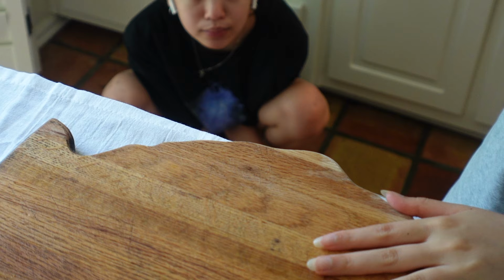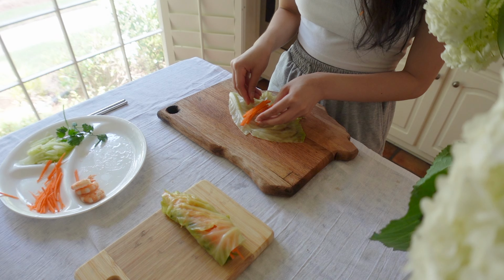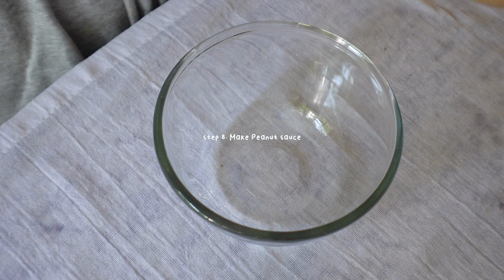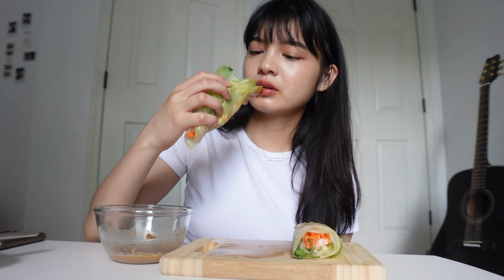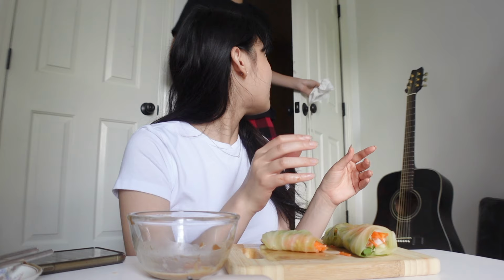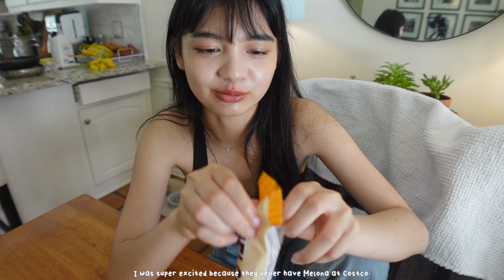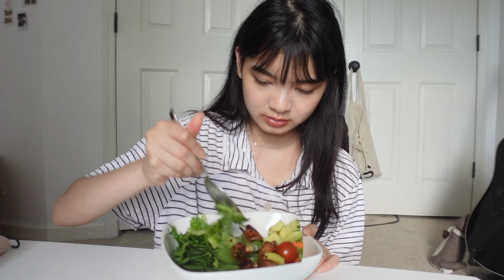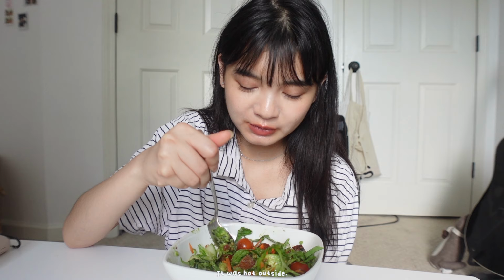What I Eat in a Day! (Healthy Asian Food, uni student’s diet, exercise & grocery shopping)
(WITH SUBTITLES) In this video, I show you what I eat in a day as a university student. I show a couple of my healthy Asian food recipes that I hope you will also enjoy if you do try them out :)

  These are my favorite makeup/skincare products! 💕

     ⌙ Glossier Stretch concealer in Medium (G9)

     ⌙ Clio Into Lace Pro Eye Palette

❍  Hey everyone!
  ミ✫
I apologize for the delay! Anyway, I hope you are doing well :) Right now, I'm having some nice hot tea and thinking of what to update you on. I have footage that I filmed with Abigail and Buddyboy a few months ago. Although I'm almost finished editing it, I won't be able to get it up until a few weeks :/ But, I am looking forward to posting it! I kept on laughing throughout the process of editing it haha.

Have a wonderful day! xx

  ミ✫
⏤ Red Velvet - SO GOOD Instrumental Lofi Version by yuDay
⏤ Red Velvet - Power Up Lofi Version by yuDay
⏤ GIRL'S DAY - Something Lofi Version by yuDay
⏤ lukrembo - home